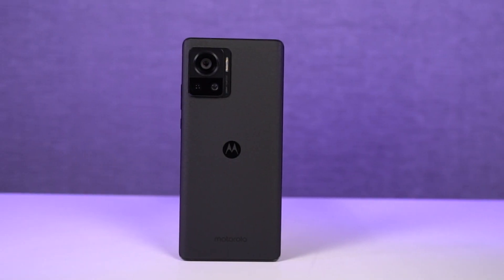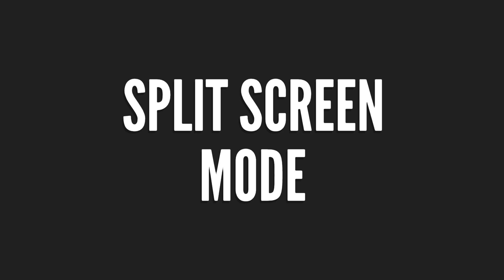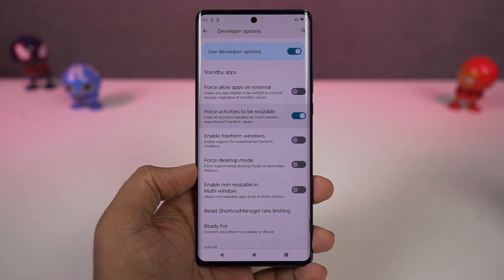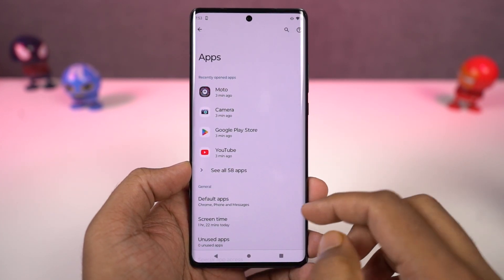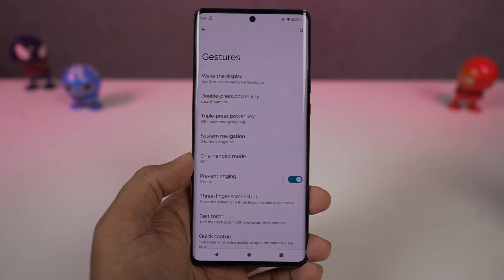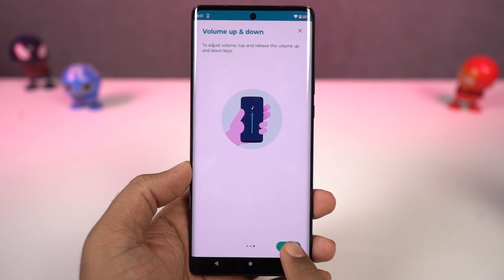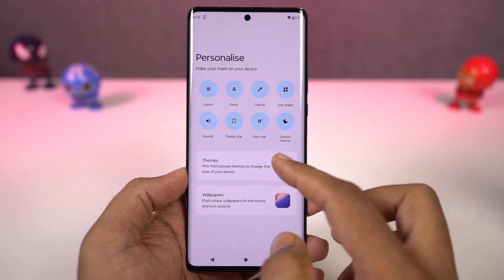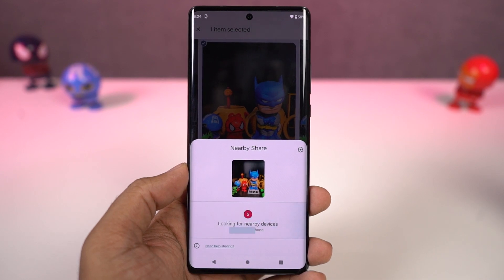Motorola Edge 30 Ultra Tips and Tricks